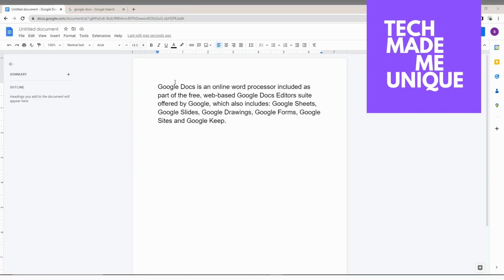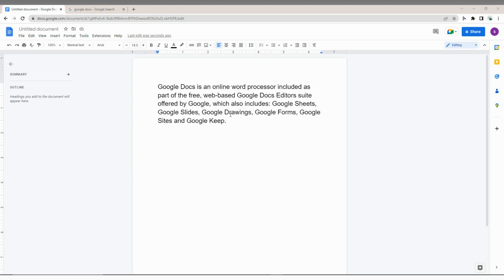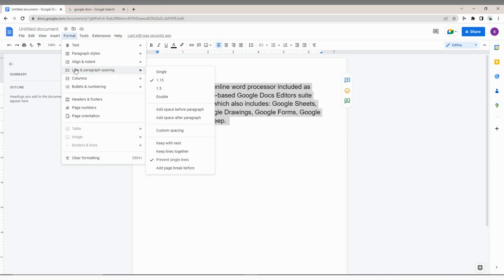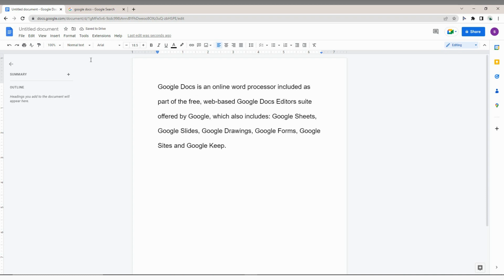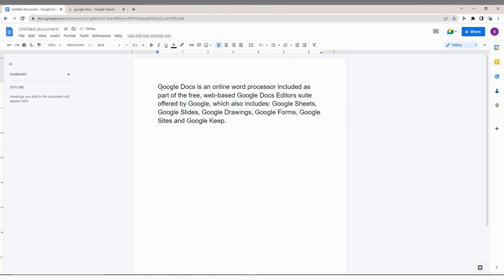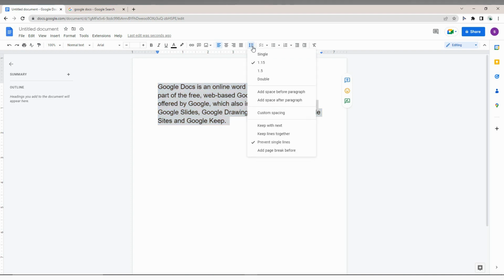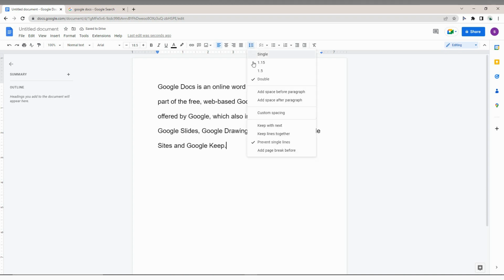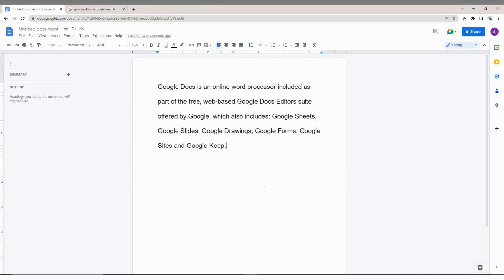How To Double Space In Google Docs | how to double space on google docs | google docs pc